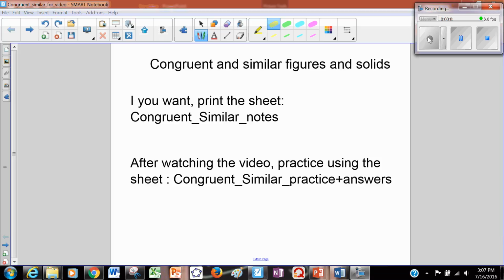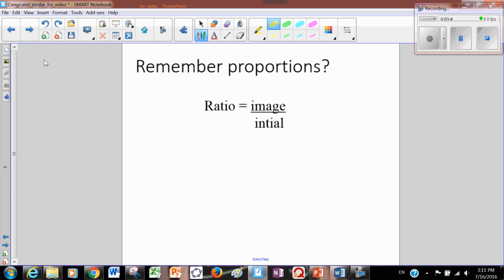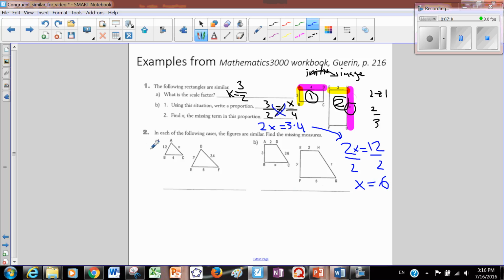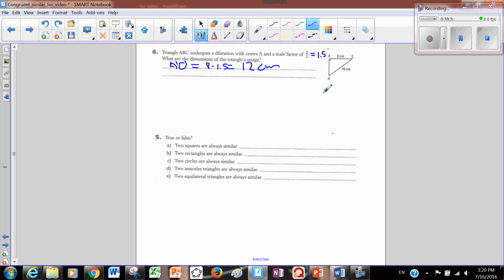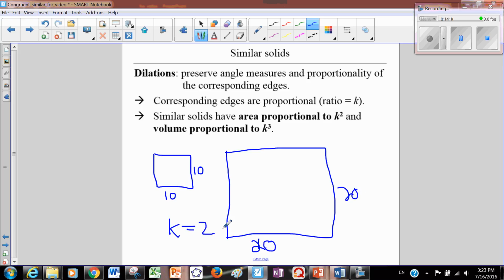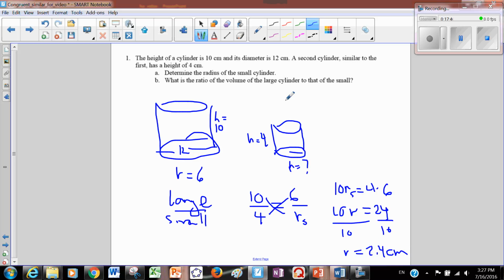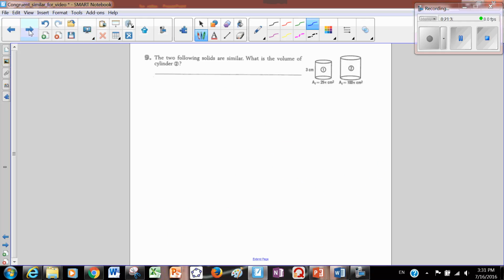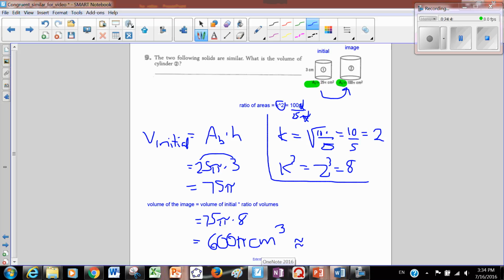Congruent similar lesson